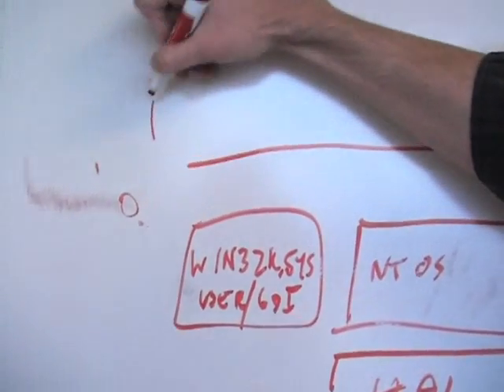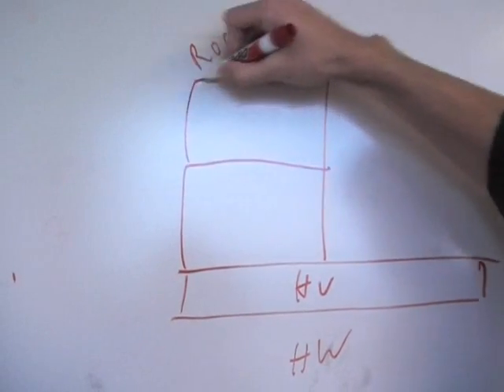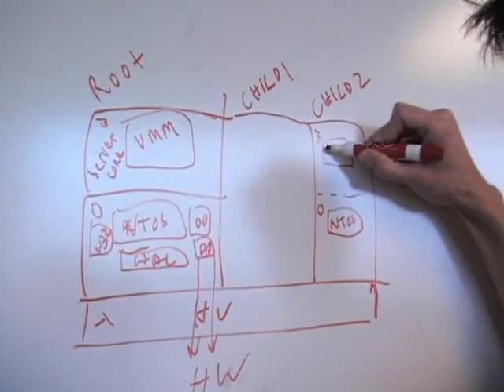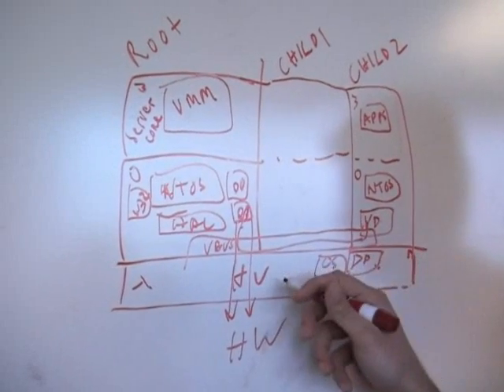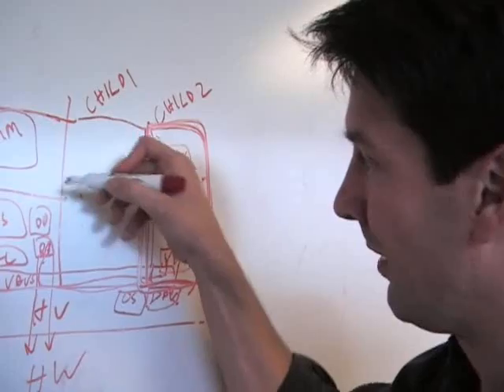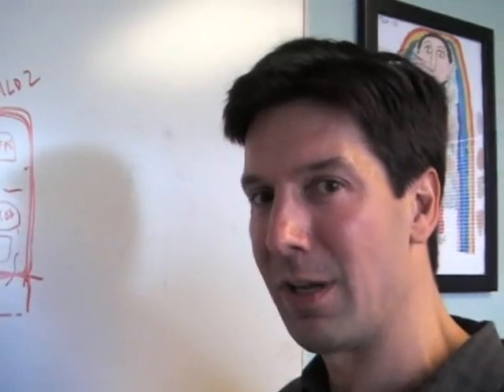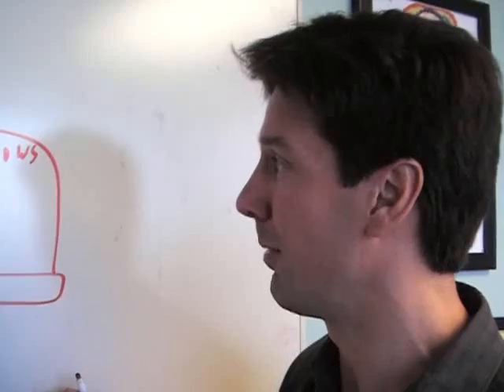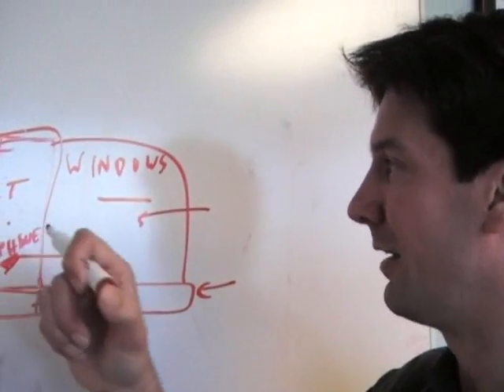Mark Russinovich: On Working at Microsoft, Windows Server 2008 Kernel, HyperV 3/5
An Very interesting interview with Mark Russinovich that spends time on the whiteboard in this interview, drawing out the kernel architecture, explaining HyperV, touching on application virtualization.